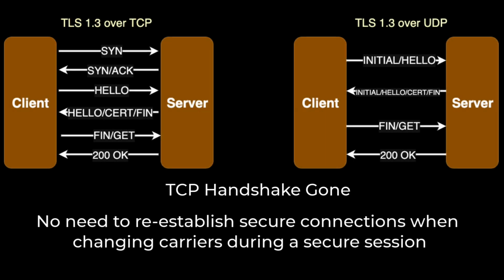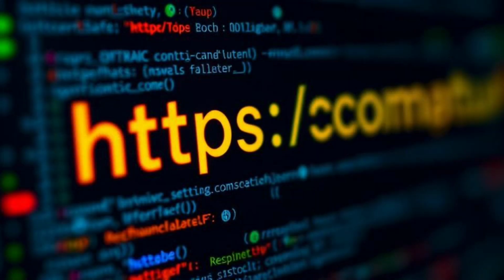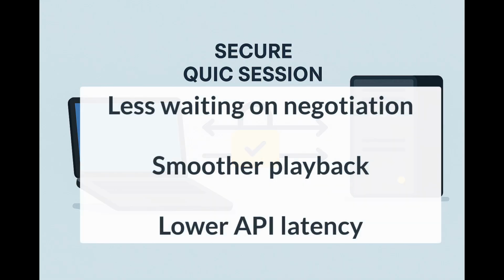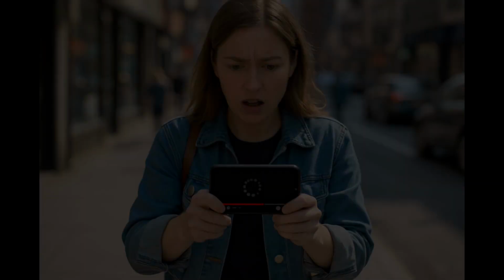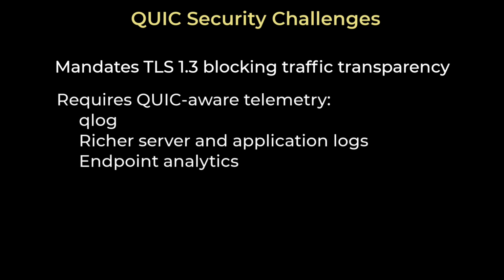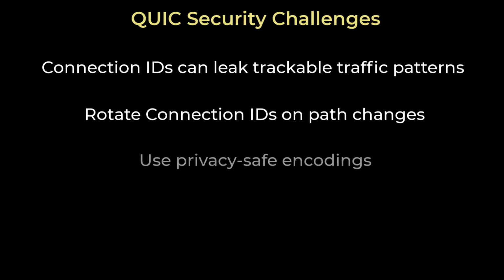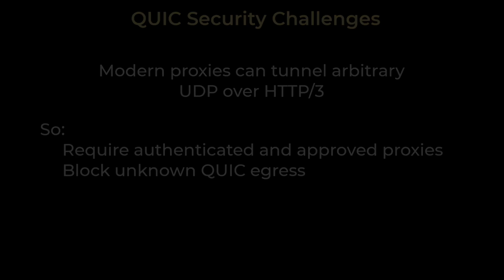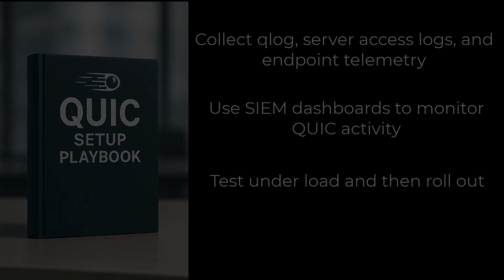QUIC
This video explains what QUIC is, how it streamlines the traditional TCP+TLS handshake, and why this matters for latency and user experience. Then we’ll dig into the less glamorous but more critical part: security. I’ll explain the specific challenges QUIC introduces for monitoring, D-Doss posture, and governance, plus practical settings that teams can adopt on day one. Whether you’re an engineer, a security analyst, or just curious why your phone streams better on the train, this guide gives you the mental model and a rollout checklist you can act on immediately.